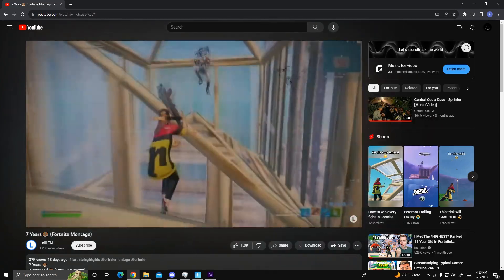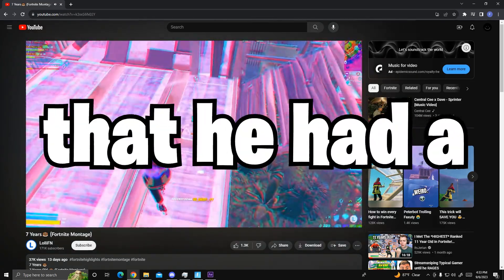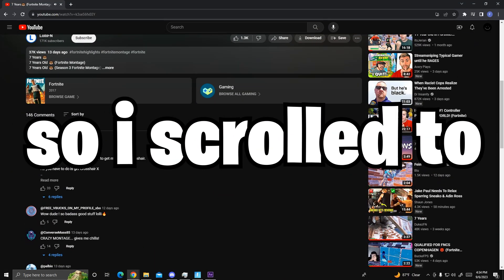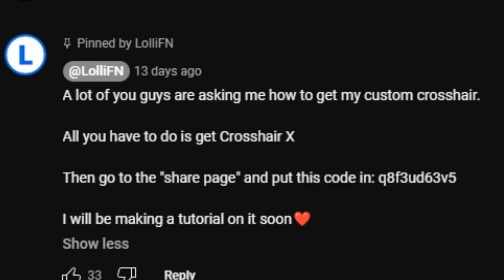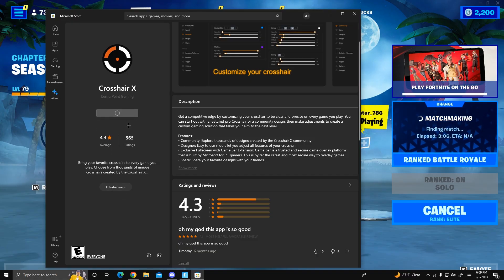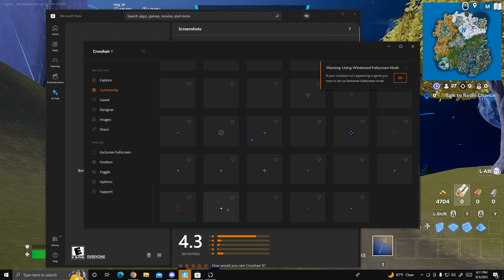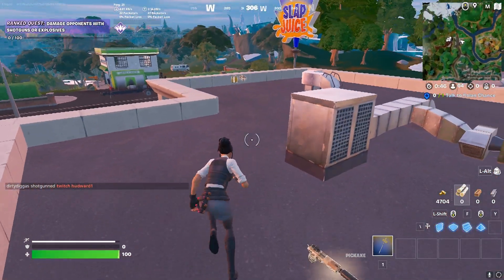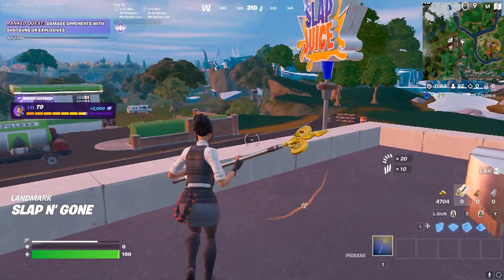Is this ILLEGAL 🤯